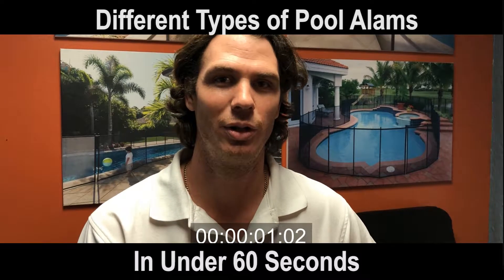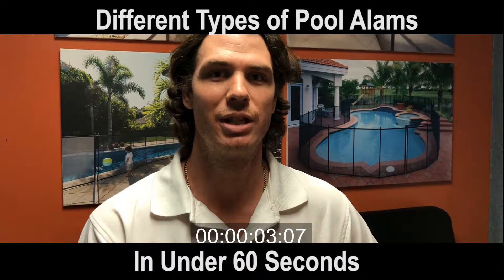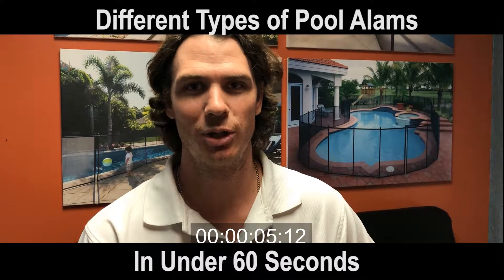3 Different Types of Pool Alarms - Under 60 Seconds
Chris explains the three genres of pool safety alarms in less than a minute.